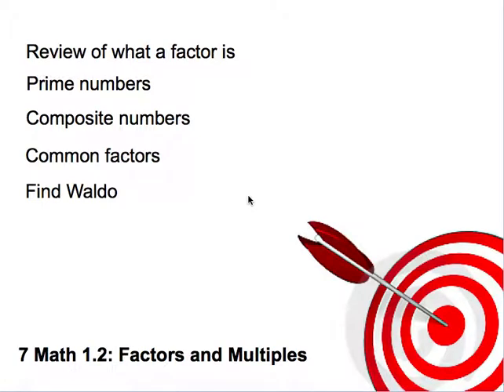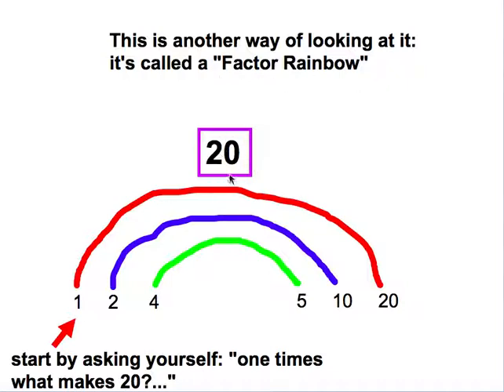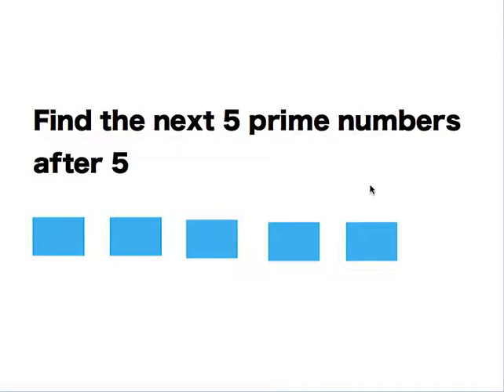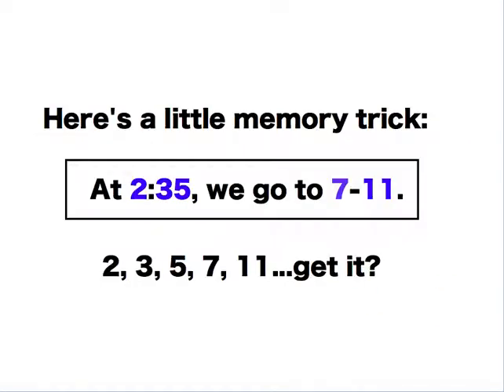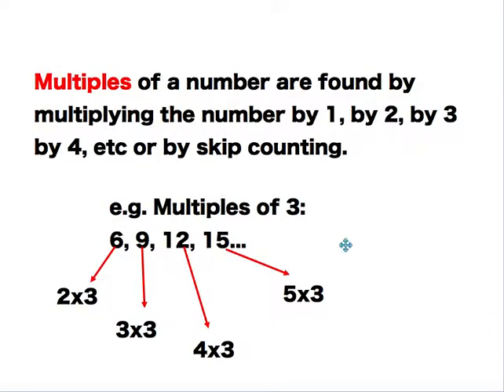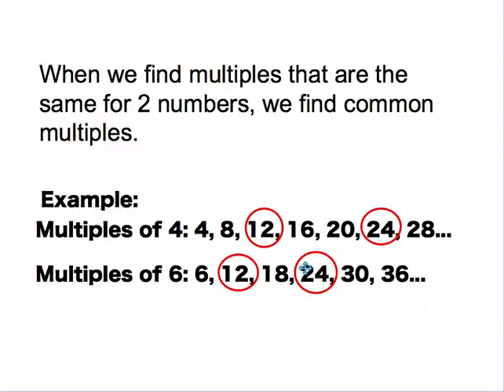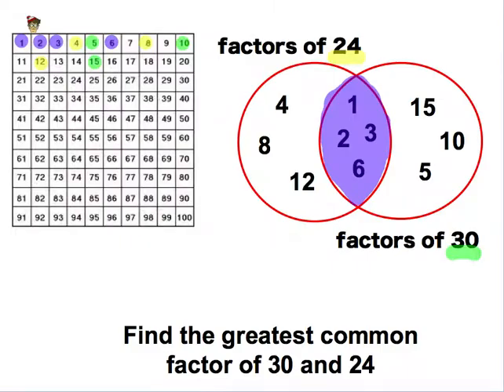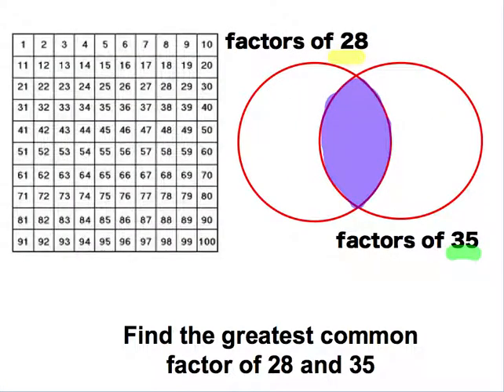7 Math NSN 1 2 factors and multiples